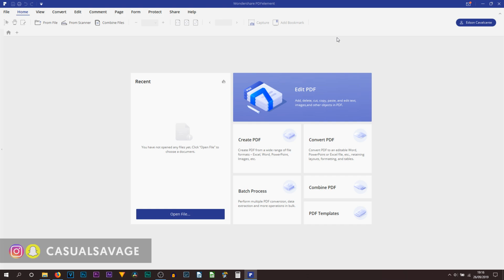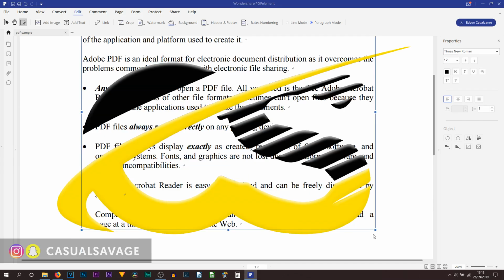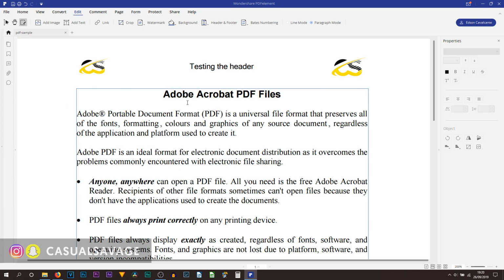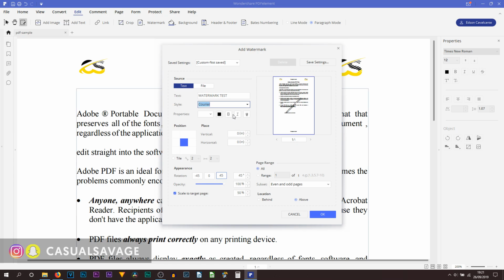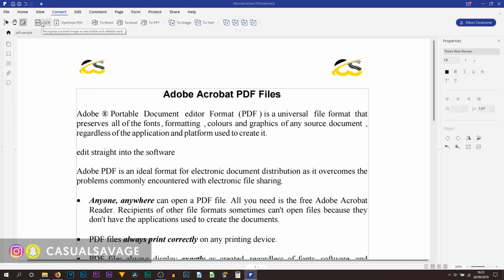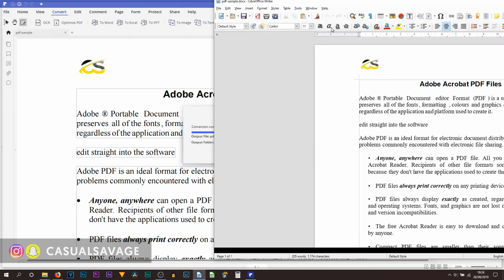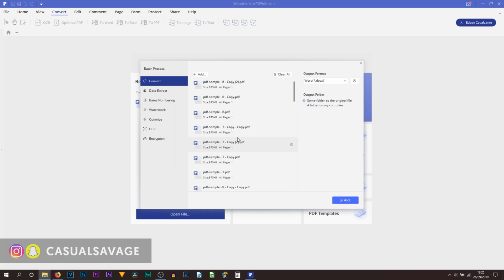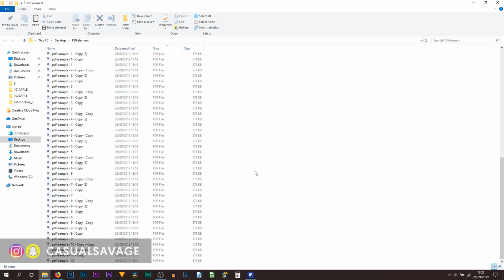How To EASILY Edit PDF's with PDFelement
How To Edit PDF's with PDFelement! In this video, I will be showing you how to easily edit PDF'S using PDFelement. This software has the user interface similar to Microsoft Office which in my opinion is  a bonus.

PDFelement7 is an all-in-one smart PDF editor, which offers the easiest way to create, edit, convert, annotate, sign PDF documents on Windows and Mac. PDFelement is the best Acrobat Alternative and a simple PDF editor to maximize your document productivity.